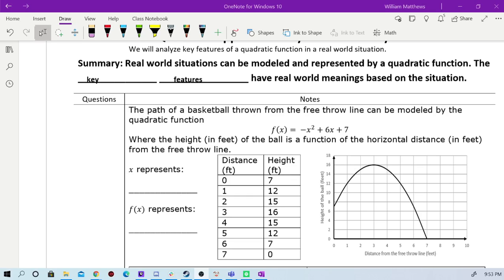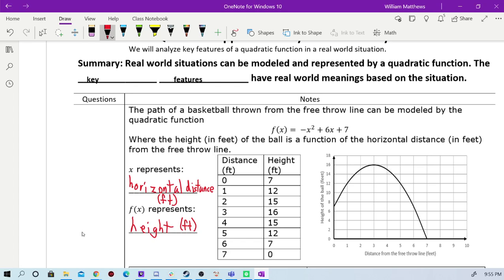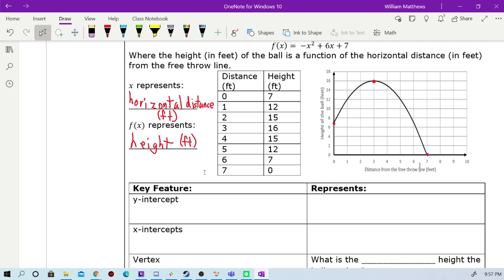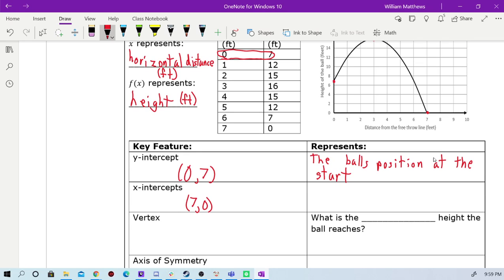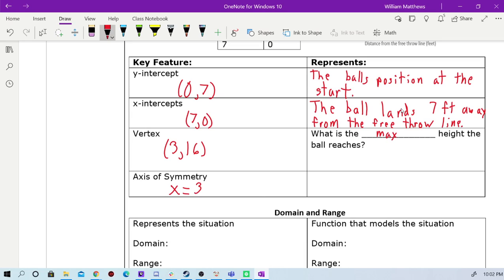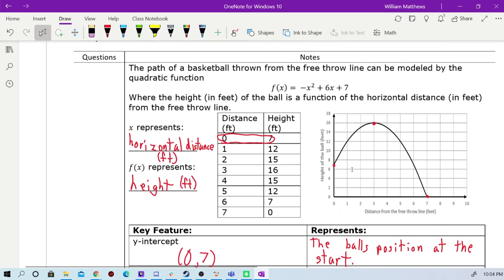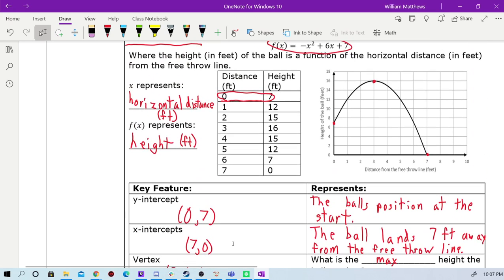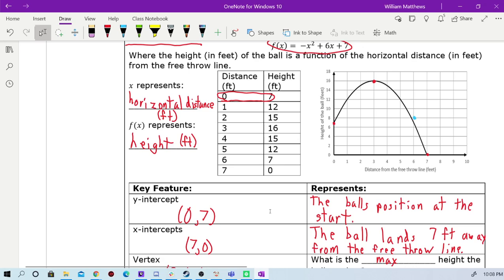Quadratic Application Key Features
The video uses key features of a quadratic function to represent real world meanings. It breaks down what the x-intercept, y-intercept, vertex and axis of symmetry could mean for a basketball player as well as the domain and range of the ball's shot path.